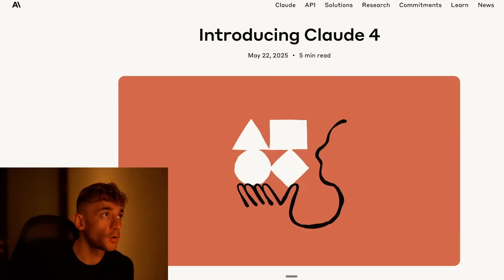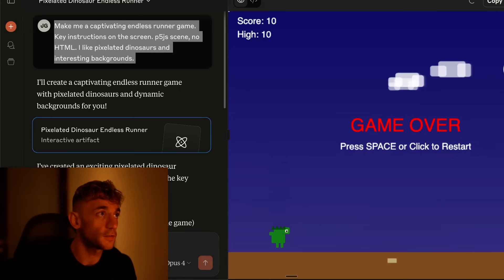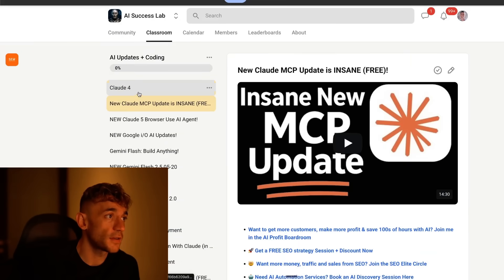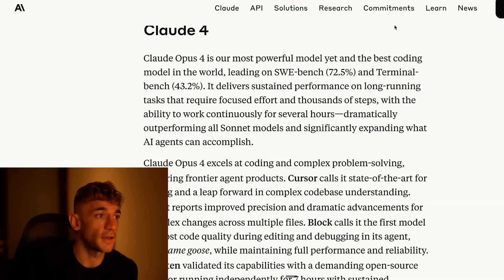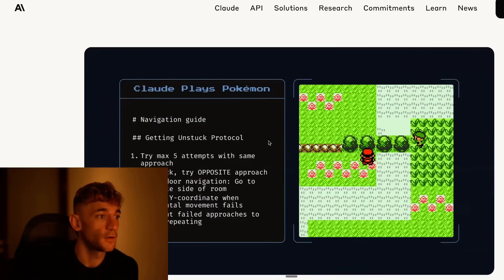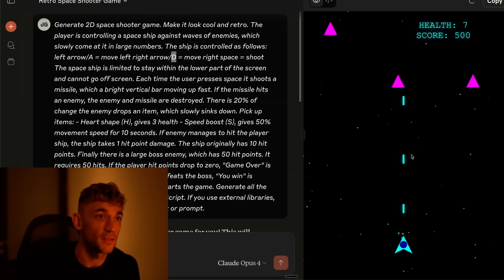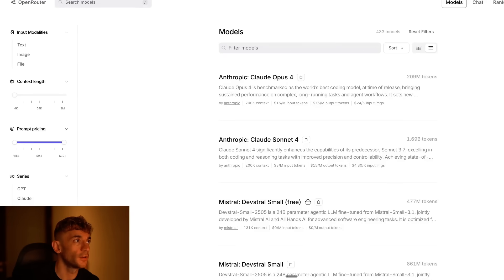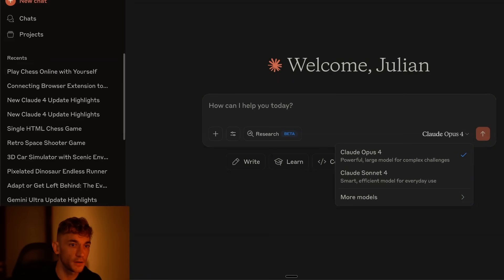NEW Claude 4 is INSANE (FREE!) 🤯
Claude 4 Update: Revolutionizing AI Super Agents and Advanced Coding!

In this episode, we dive into the groundbreaking new features of the Claude 4 update, a free upgrade that promises to transform AI super agents and coding entirely. We'll walk you through a step-by-step process to use Claude 4 for building and coding various projects, highlighting its superior capabilities over previous versions. We'll demonstrate real-world applications including making games, browsing the internet autonomously, and even interacting with a laptop directly. Join us to explore these revolutionary advancements and learn how you can leverage Claude 4 for your own projects. Plus, get tips on setting up these features for free and join the AI Success Lab community for further guidance and resources.

00:00 Breaking News: Claude 4 Update Released
00:26 Step-by-Step Guide to Coding with Claude 4
00:45 Exploring Claude 4's New Features
02:59 Using Claude 4 for Browser Automation
06:38 Claude 4's Performance and Benchmarks
08:14 AI Super Agents: The Future of Automation
09:11 Real-World Examples and Demonstrations
10:58 Setting Up and Using Claude 4
14:39 Join the AI Success Lab Community